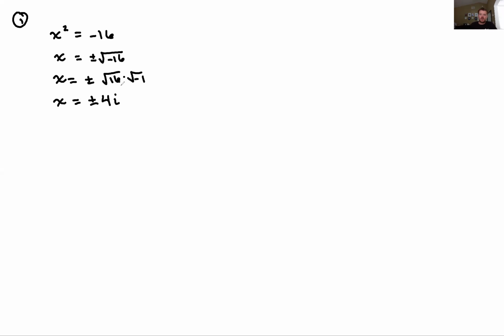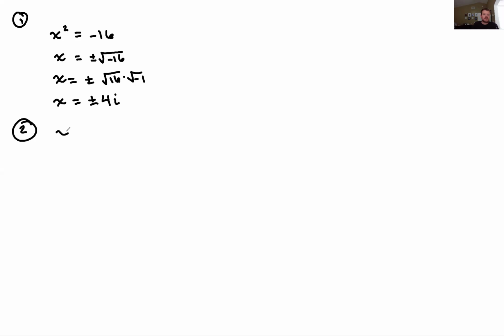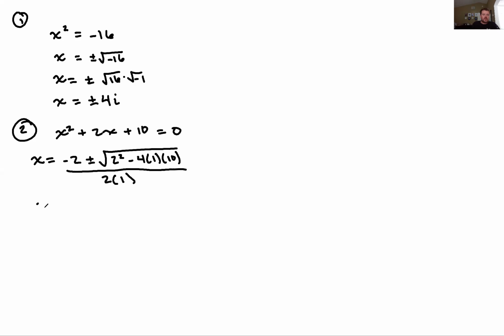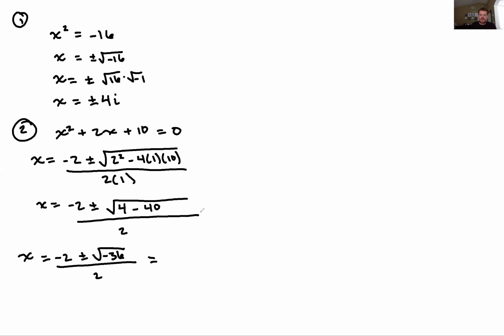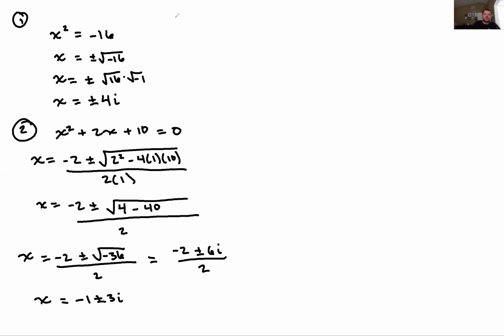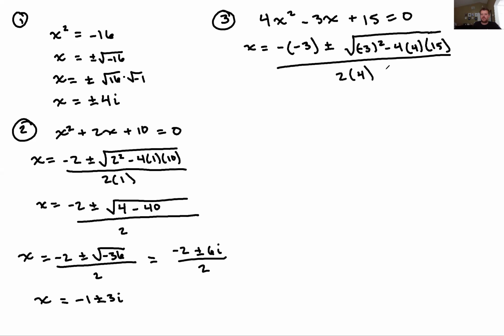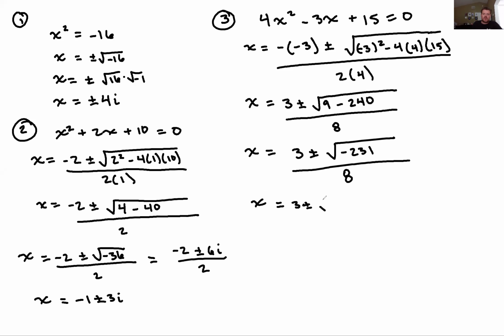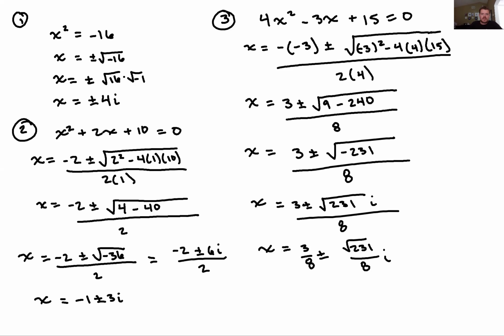Integrated Math 2 5 3 Solving Quadratics with Complex Numbers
Refer to the 4.6 video for how to use the quadratic formula. The process is similar, with the only difference being a negative discriminant.